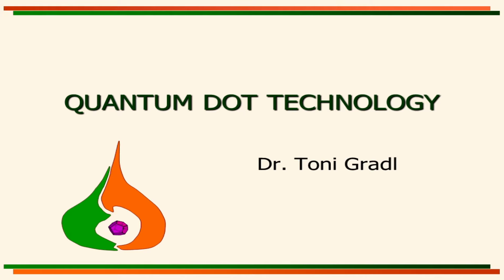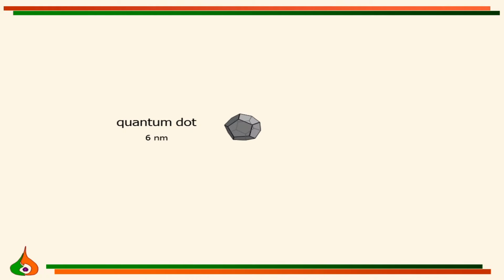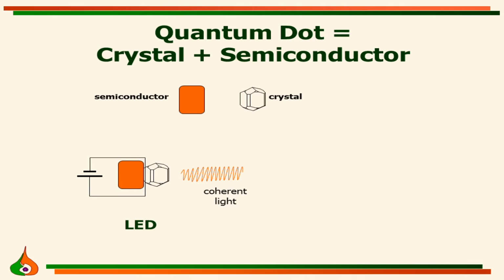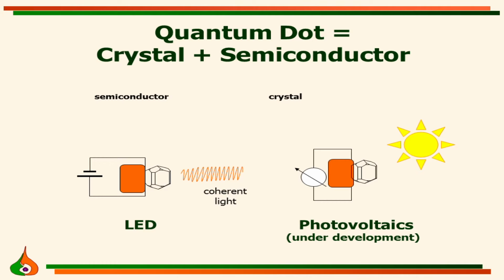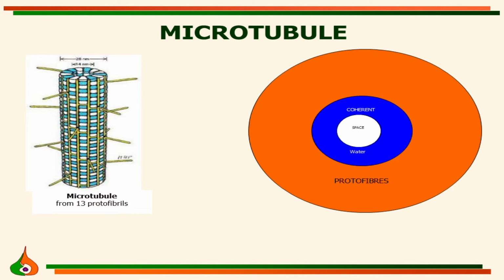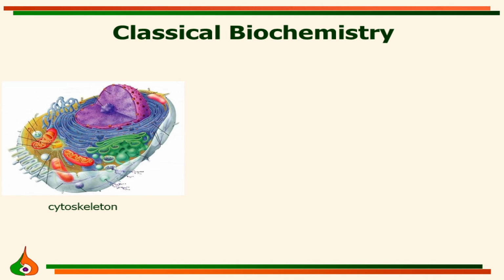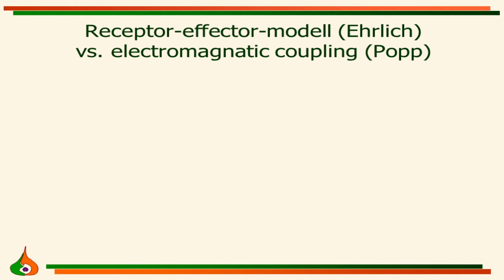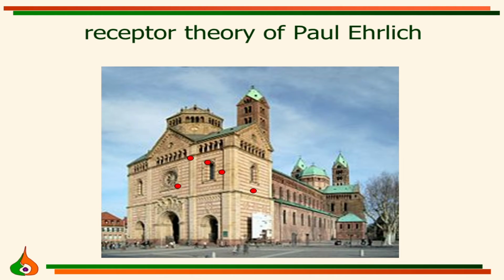2.2.1.Quantum dot technology EN